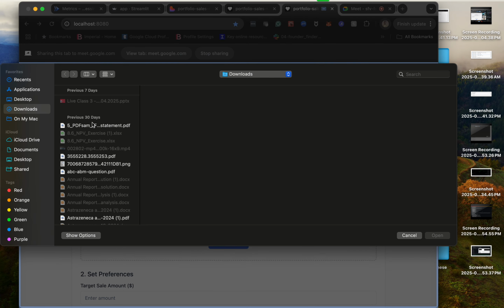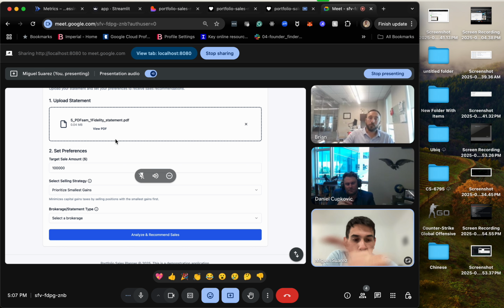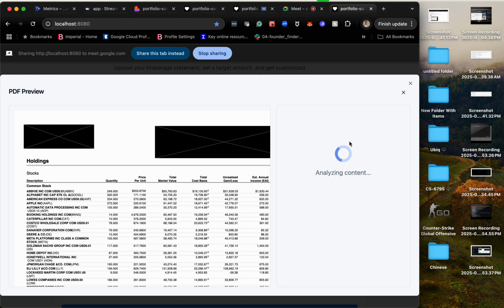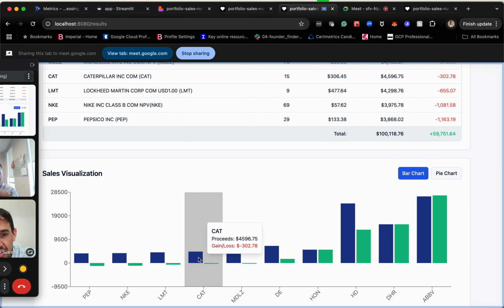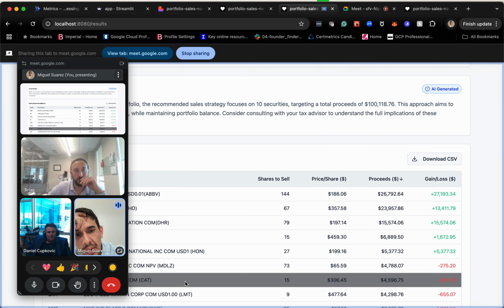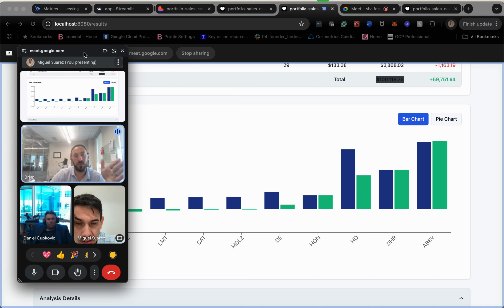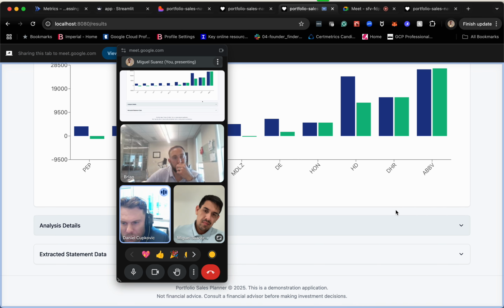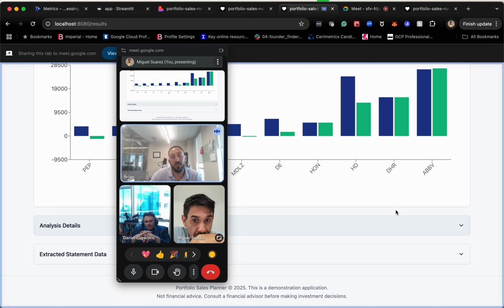feedback 4 28